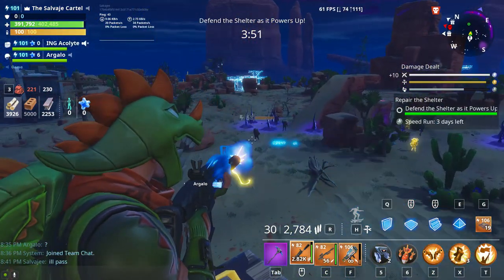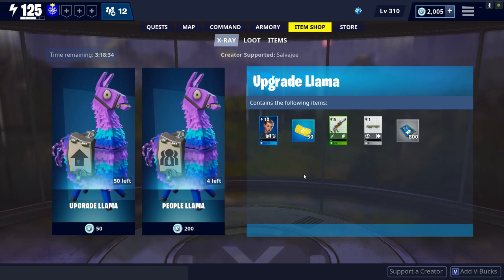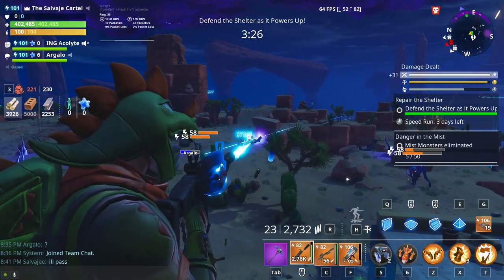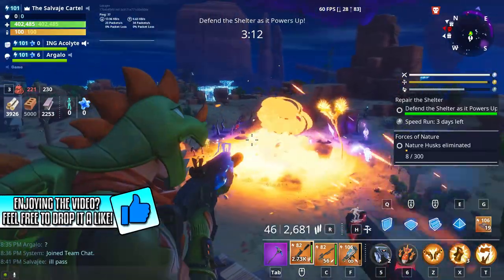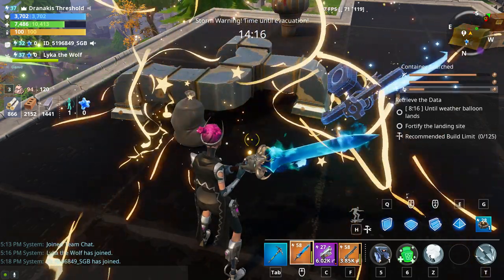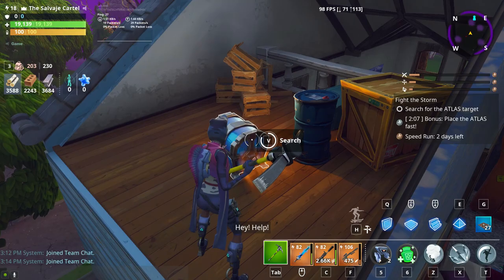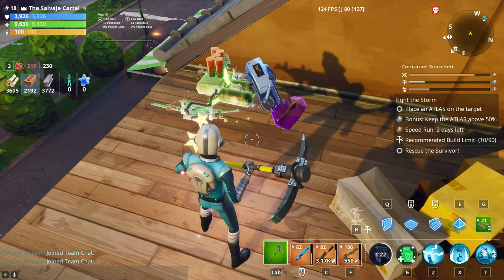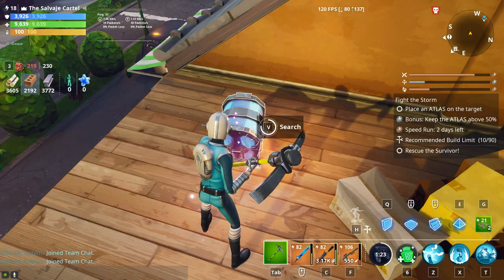FORTNITE STW: HOW TO FIND ROTATING GIZMOS FAST & EASY! [STW BEGINNER TIPS]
In this video I will be teaching you guys how to find rotating gizmos in fortnite save the world as fast and as easy as possible! This is a Fortnite STW beginners guide video for the newer players that are coming into save the world.